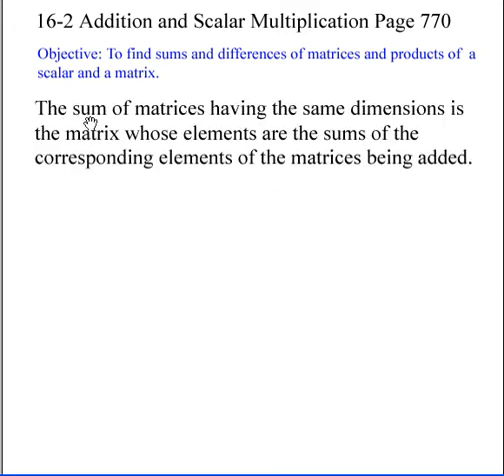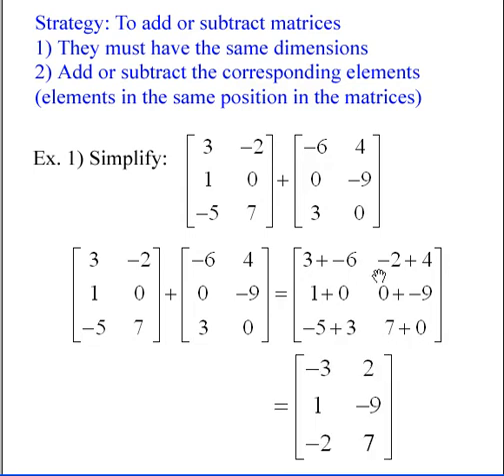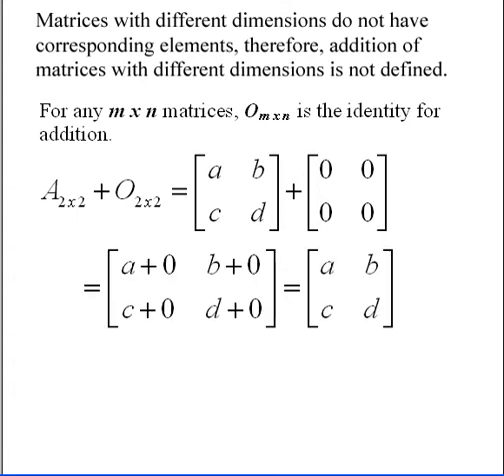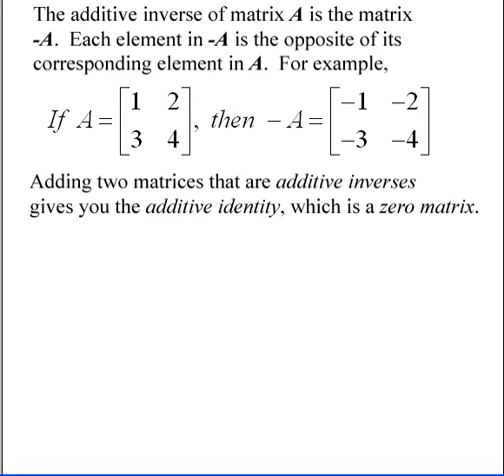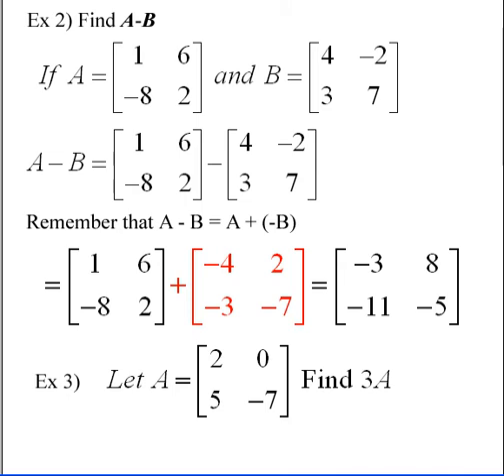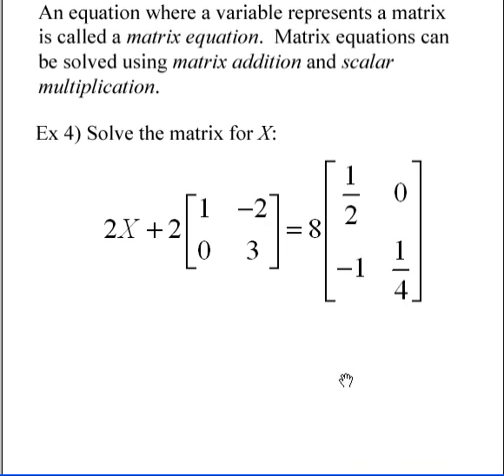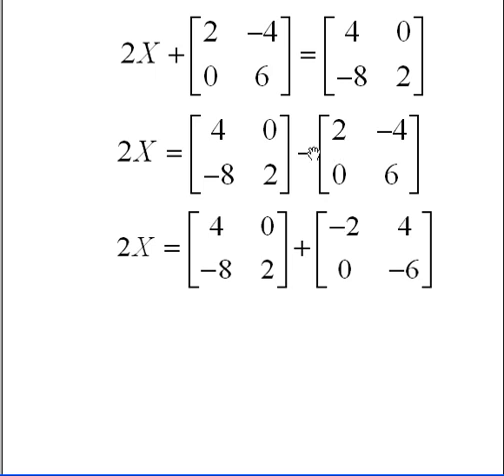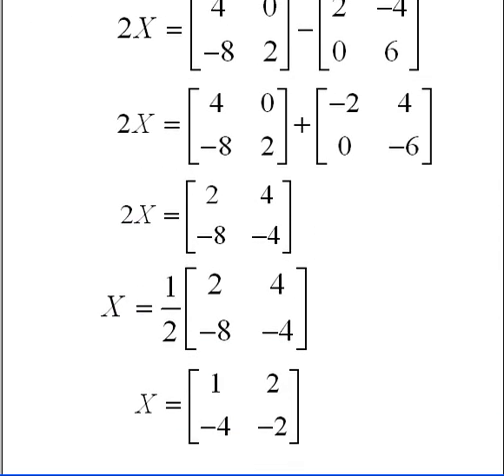Alg2_16-2V3.avi Algebra 2: Matrix Addition, Scalar Multiplication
Algebra 2: Matrix Addition, Scalar Multiplication